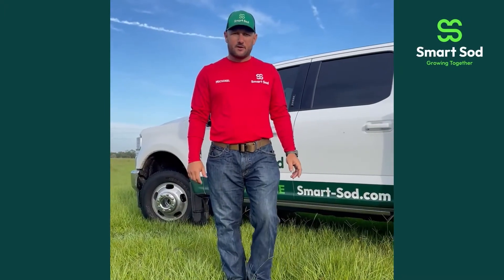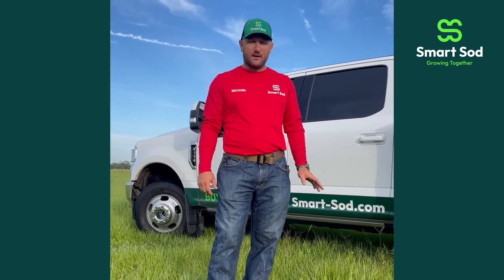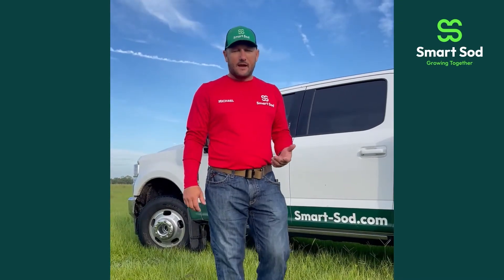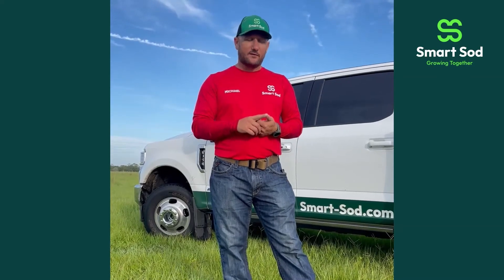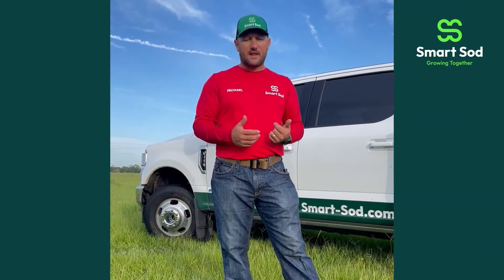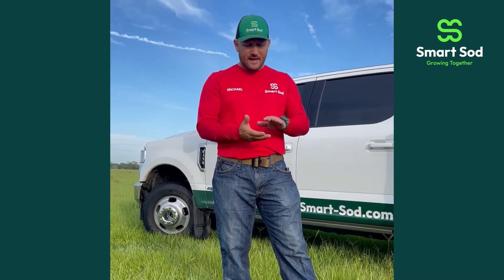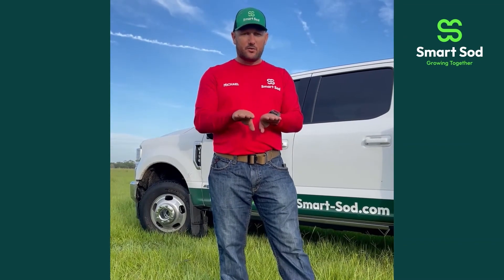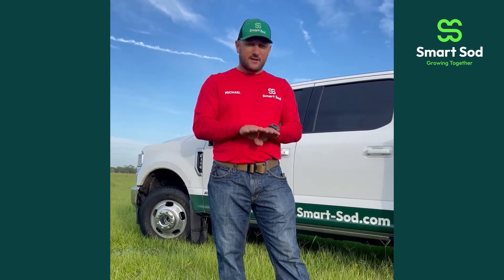What tools to I need before laying new sod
Before you begin laying new sod you will want to ensure you have the right tools for your new grass. In this video I tell you the tools you should have on hand before installing your new sod so you can set your yard up for optimal grass growth.